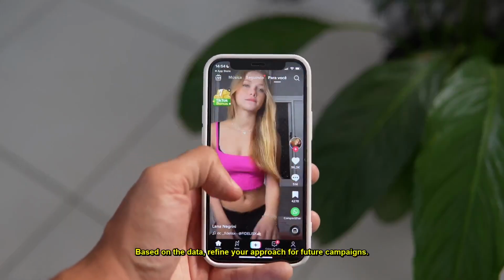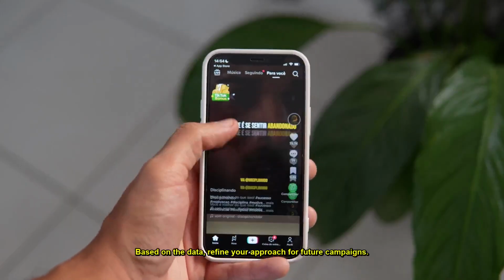How to Build Your Marketing Strategy with Mailchimp - Step By Step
Unlock the secrets to effective marketing with our step-by-step guide on building your marketing strategy using Mailchimp! In this video, we'll walk you through the essential features of Mailchimp, from setting up your account to creating targeted campaigns that drive results. Whether you're a small business owner or a marketing beginner, you'll learn valuable tips and tricks to enhance your outreach and engagement. Don't miss out on mastering this powerful tool to elevate your marketing game!